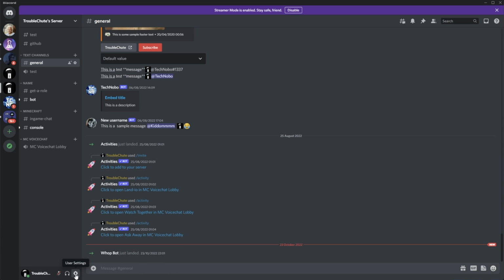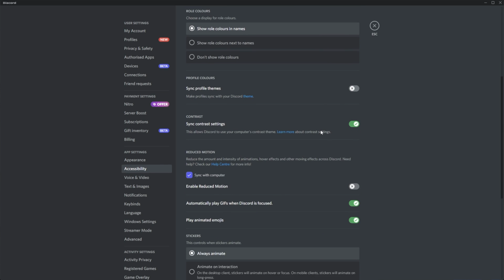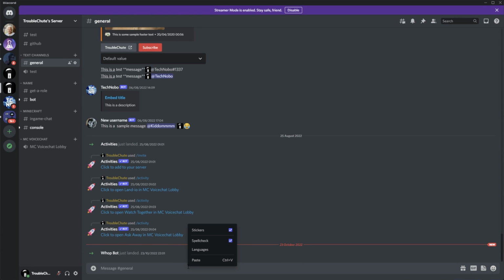Fix Right-Click Copy/Paste in Discord | Workaround Guide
Trying to Copy and Paste in Discord using your mouse using the Context Menu (Right-click), but it's not working? This video shows you the simplest workarounds for this issue in the Discord client. This should have an official fix in a short while.

Timestamps:
0:00 - Explanation
0:35 - Use hotkeys to copy/paste
1:06 - Workaround for Right-Click Copy/Paste